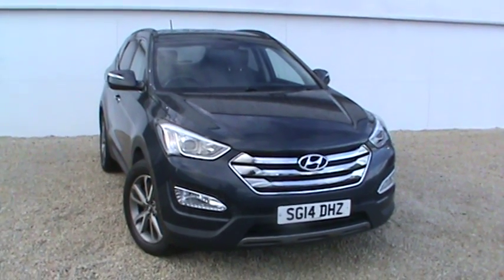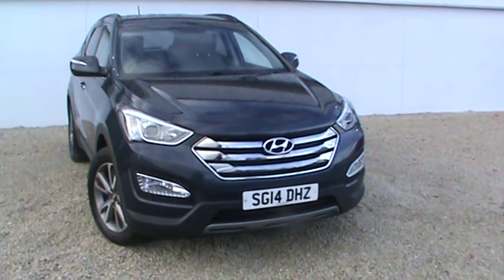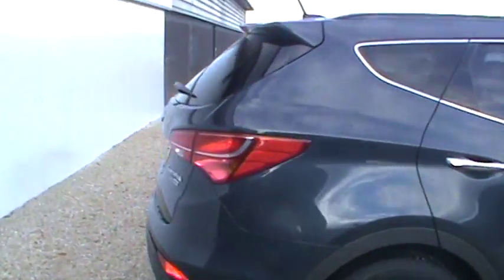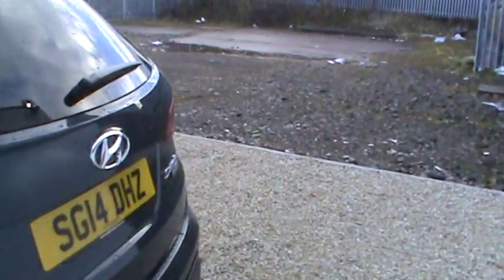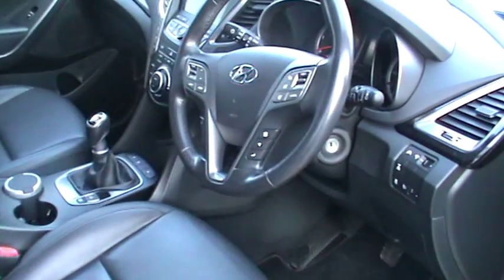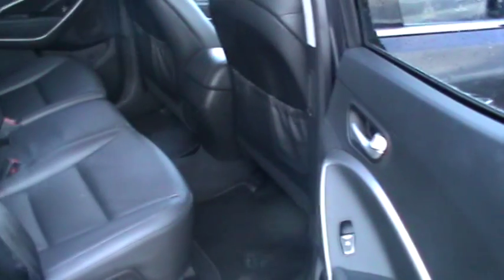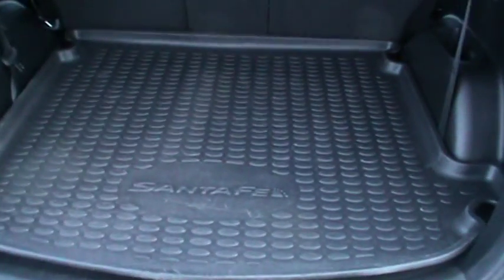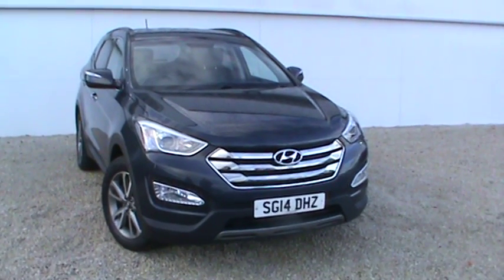SG14DHZ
Hyundai Santa Fe 2.2 4WD